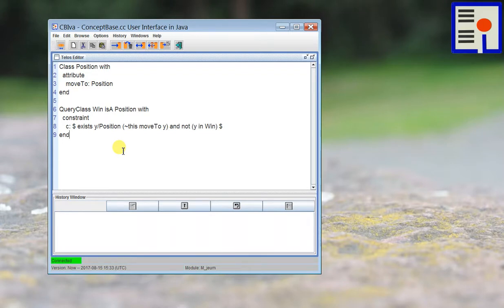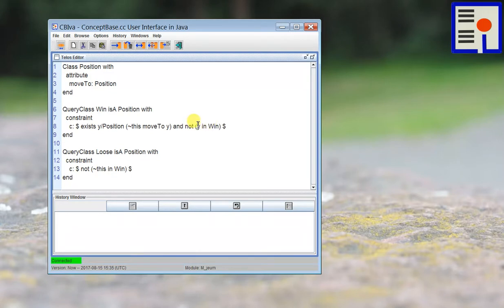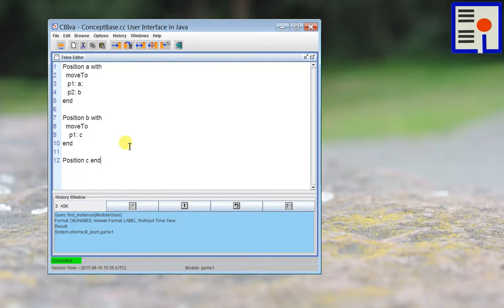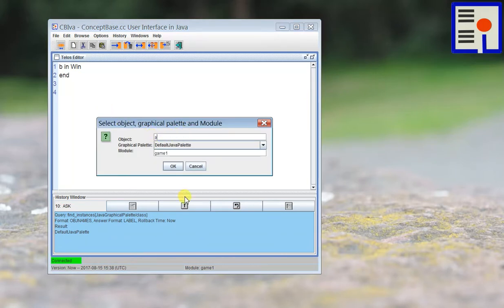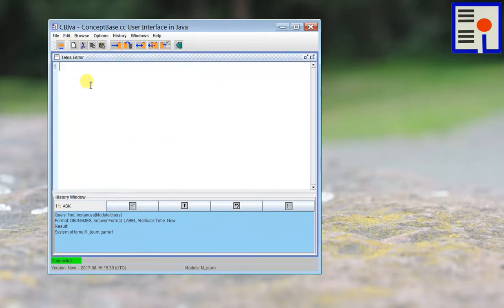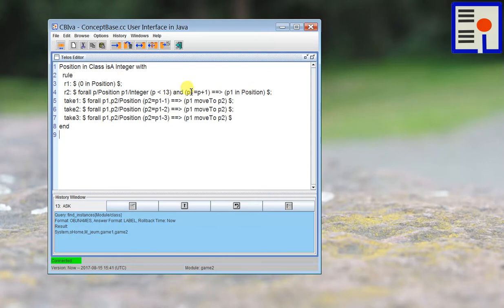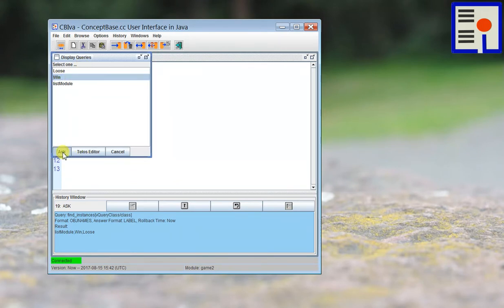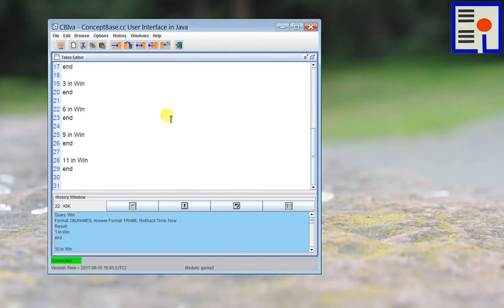conceptbase 0010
Two simple recursive query can be used to analyze certain non-cyclic 2-player games like the NIM game; source can be found in